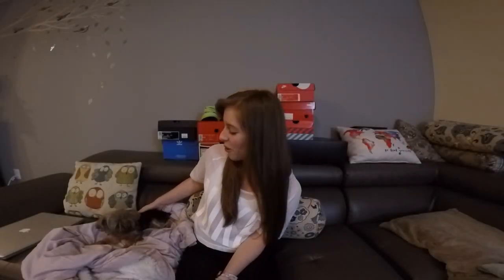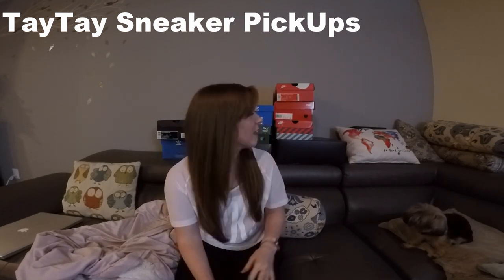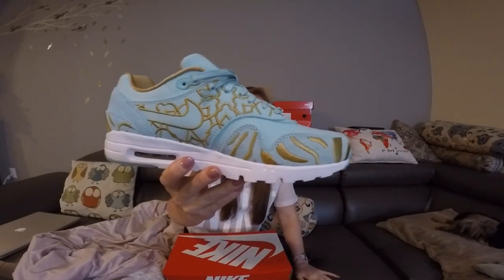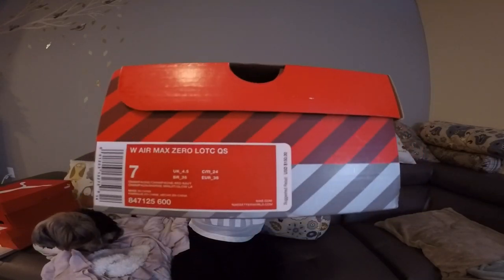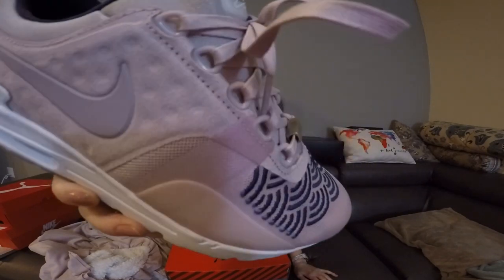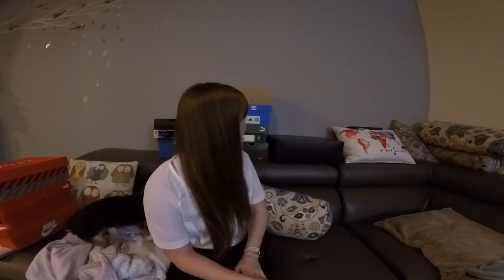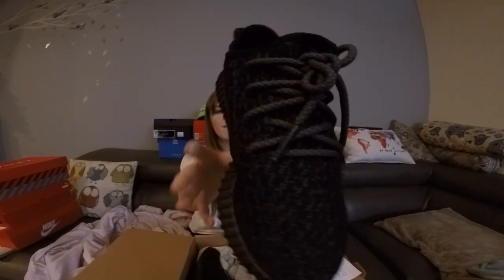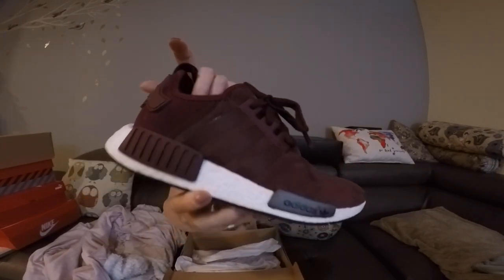TayTay Pick ups : Feb,April and March PT1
Take a quick look at into my most recent sneaker pickups. Please let me know what you thought below.  :)